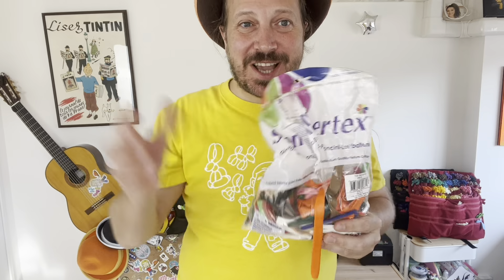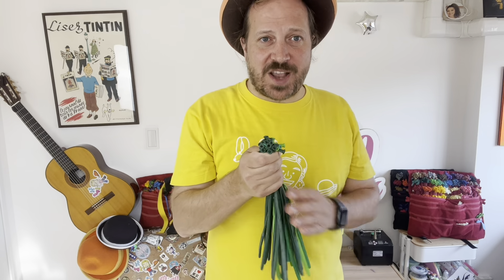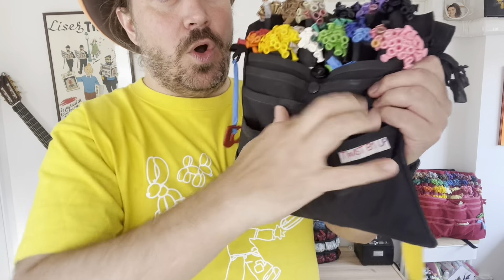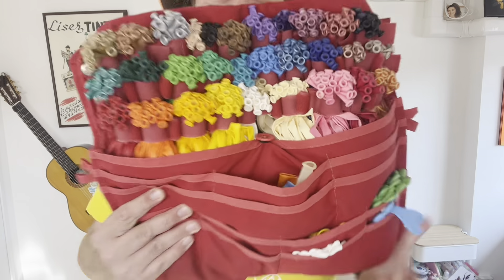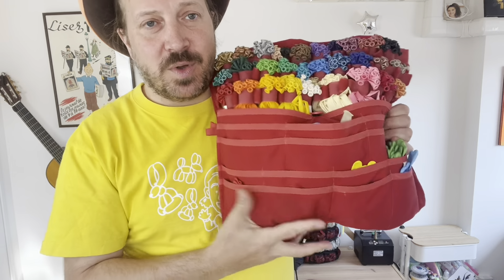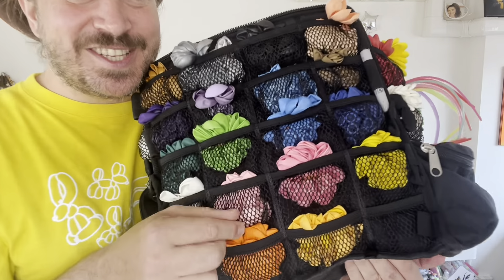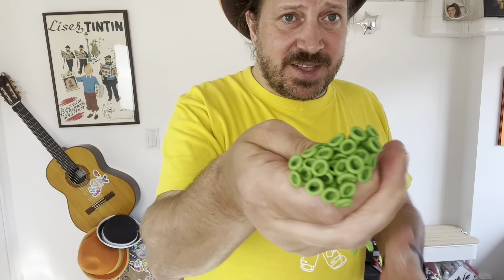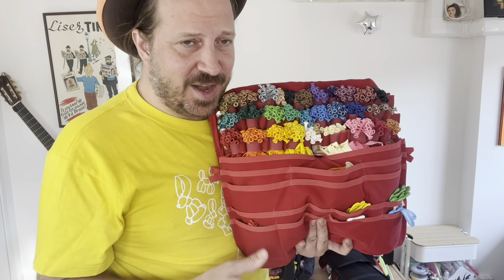Which Balloon bag is best for you? Here’s my favorites…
Here’s some tips and tricks on how to level up your balloon business. For Balloon sorting to different entry level bags.